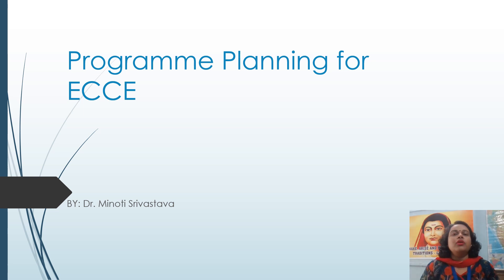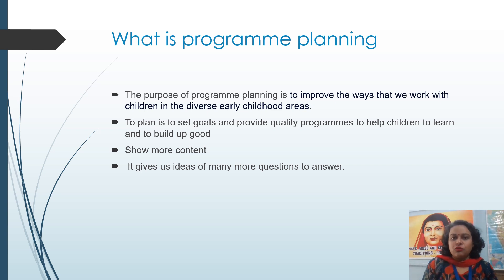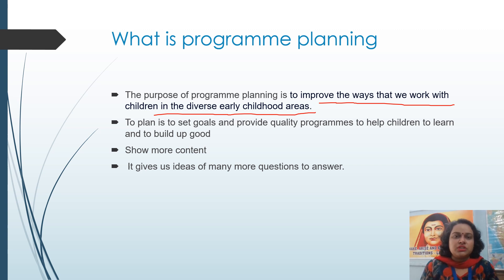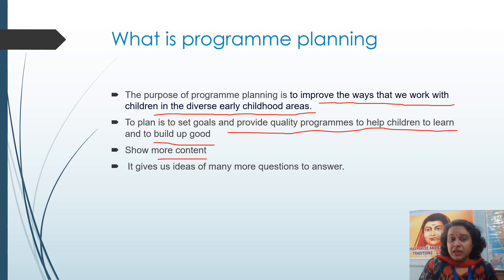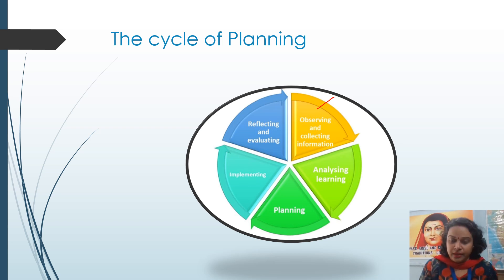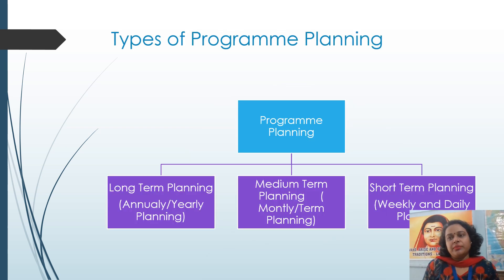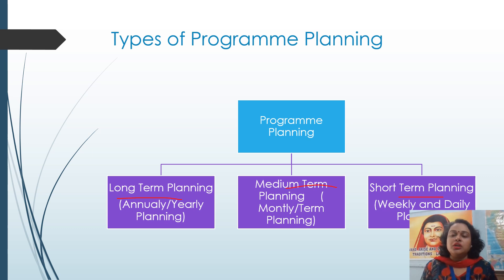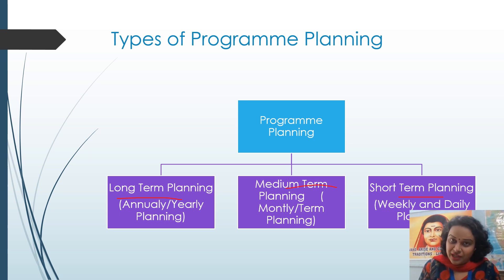Programme Planning for ECCE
Programme # Planning # ECCE#